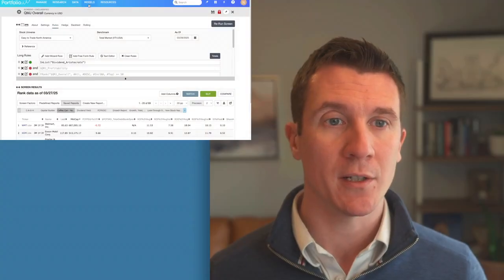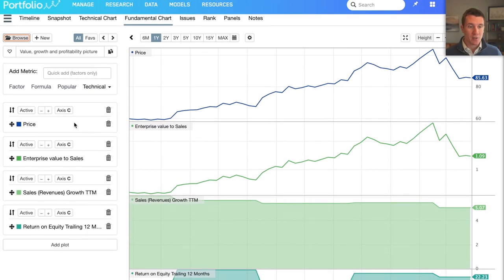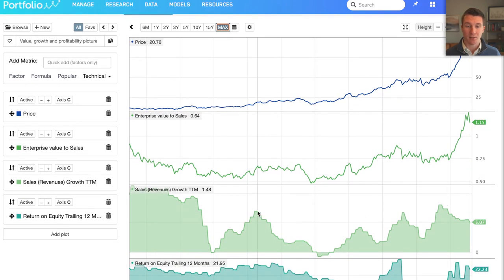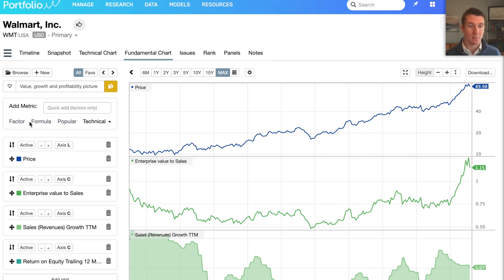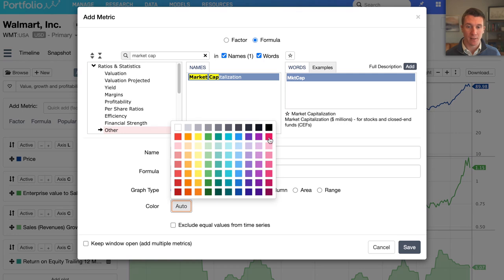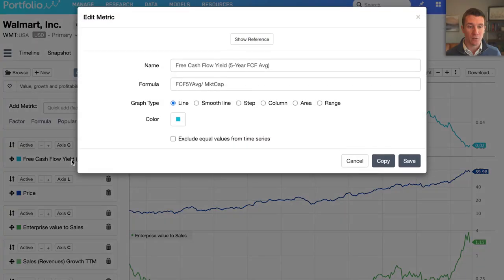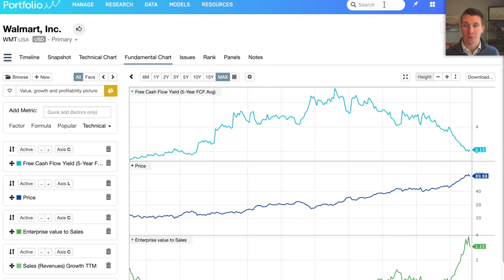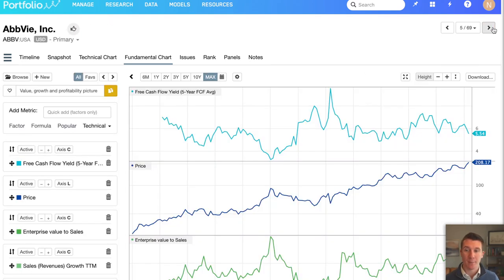Visualize Stock Fundamentals with Custom Charts in Portfolio123 | Analyze Value, Growth & More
Discover how to use the Fundamental Charts feature in Portfolio123 to visualize key financial metrics over time — and gain deeper insight into stock valuation and trends.

In this video:

- Explore fundamental charts for metrics like value, growth, and profitability
- Use prebuilt or custom factors (like Free Cash Flow divided by Market Cap)
- View performance over 5, 10, or full historical range
- Switch to log scale for better analysis of percentage changes
- Quickly flip through multiple stocks using lists
- Spot valuation trends — for example, see how Walmart’s EV/Sales has evolved
- Whether you're a fundamental investor or a data-driven quant, these charts are an excellent way to combine visual analysis with your investment strategy.